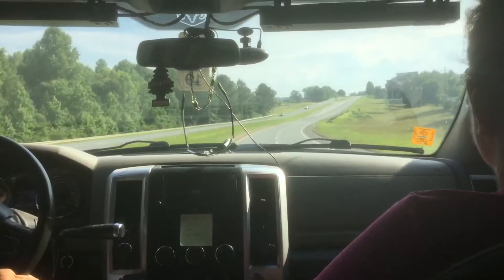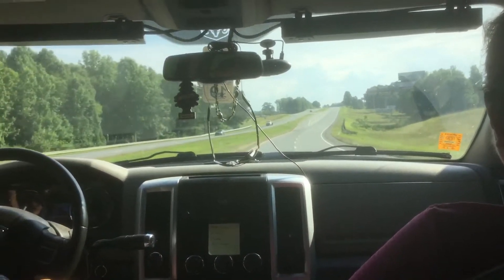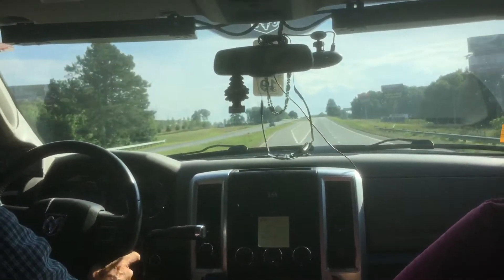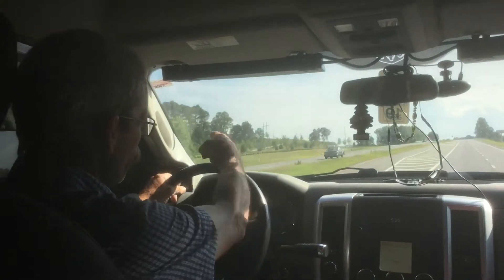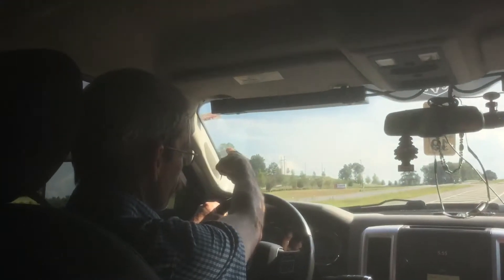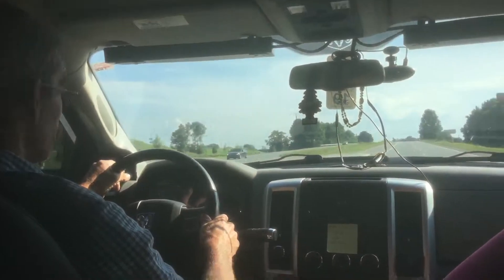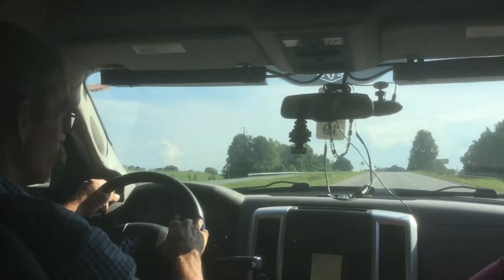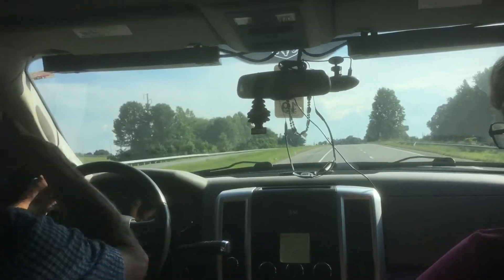4th of July trains (Late)